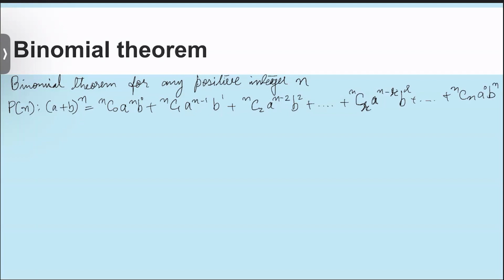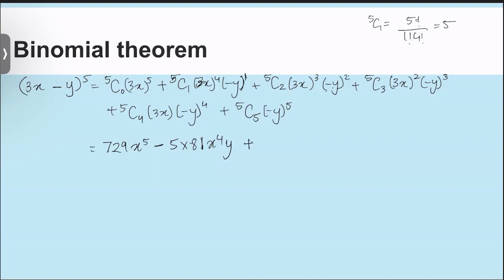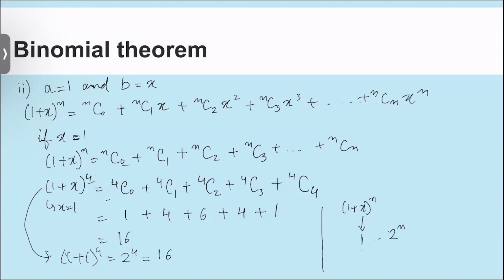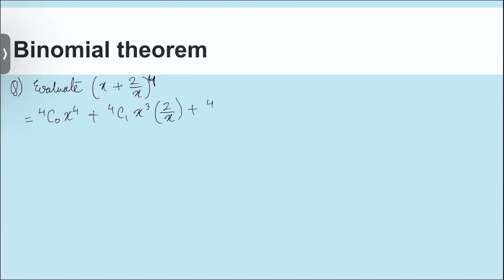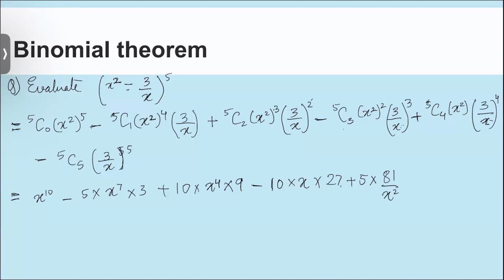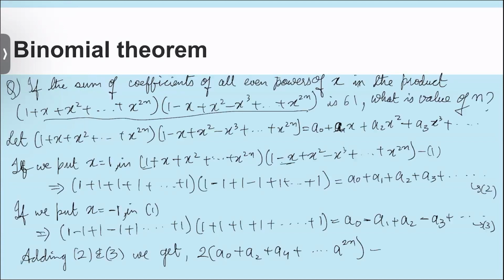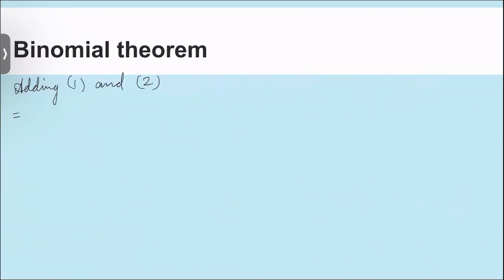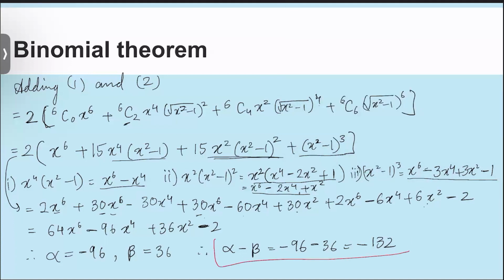2024 04 19 11 17 16 Ananya P Mukherjee PMRF HD Mathematics XI Binomial theorem L07